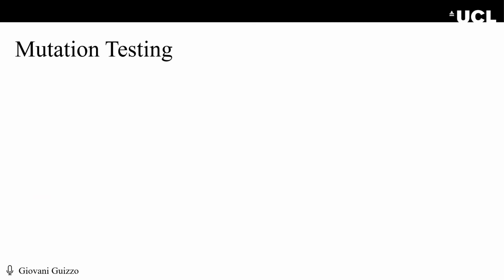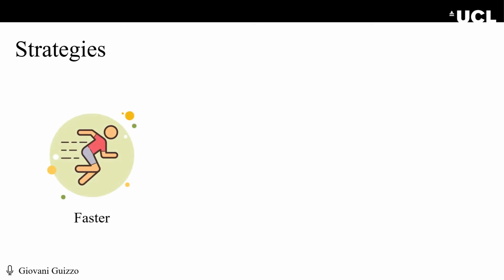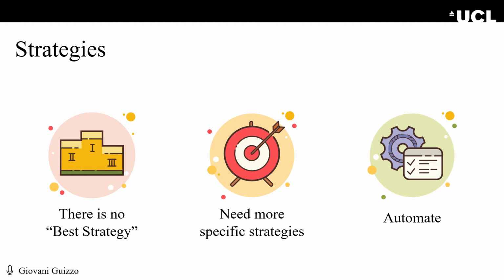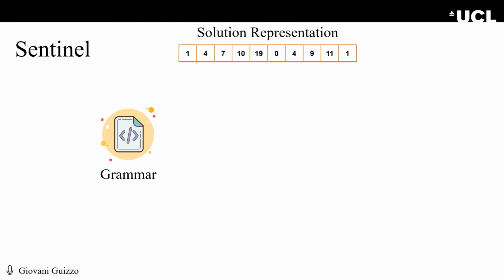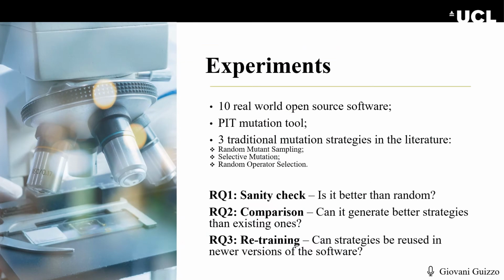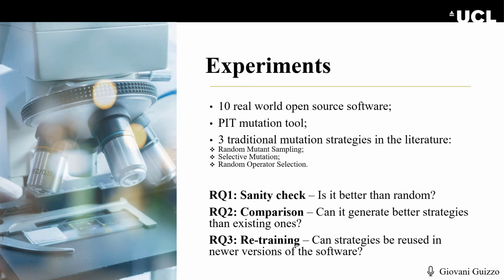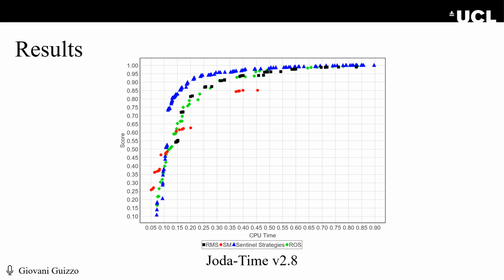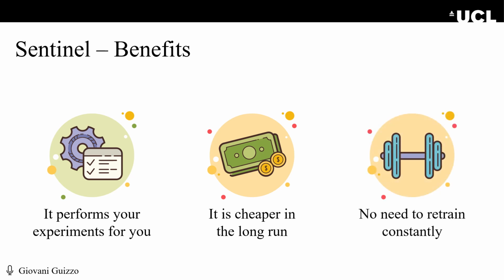Sentinel: A Multi-Objective Hyper-Heuristic Approach for the Automatic Generation of ...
This is the full presentation of the paper "Sentinel: A Multi-Objective Hyper-Heuristic Approach for the Automatic Generation of Mutant Reduction Strategies", accepted as Journal First submission at ICSE 2021.

Authors: Giovani Guizzo, Federica Sarro, Jens Krinke, and Silvia R. Vergilio
Presenter: Giovani Guizzo